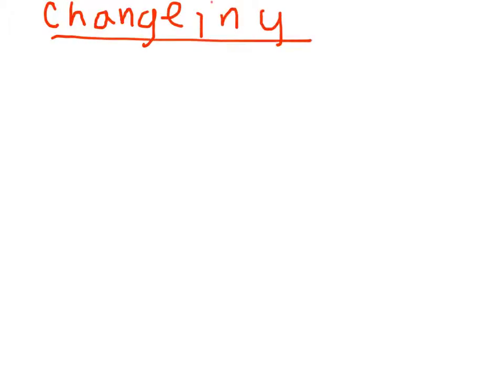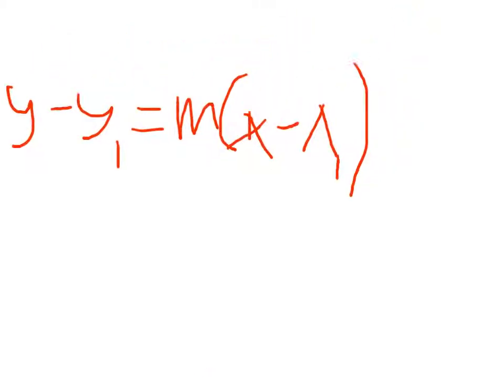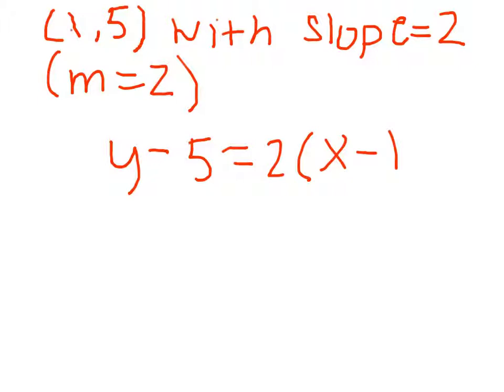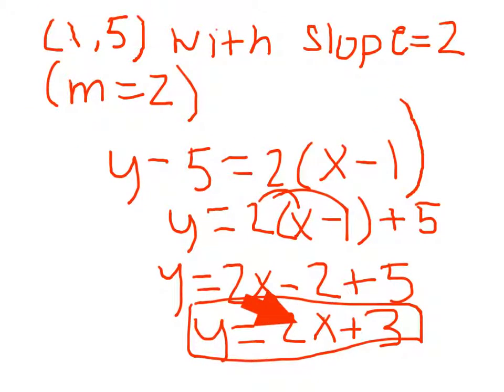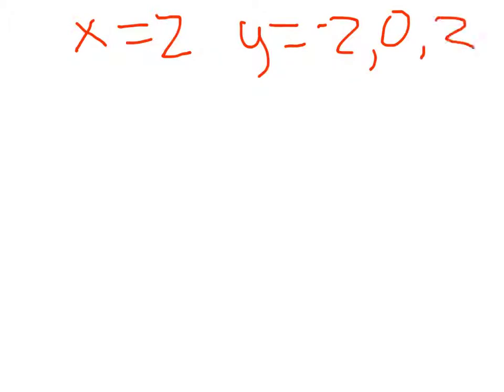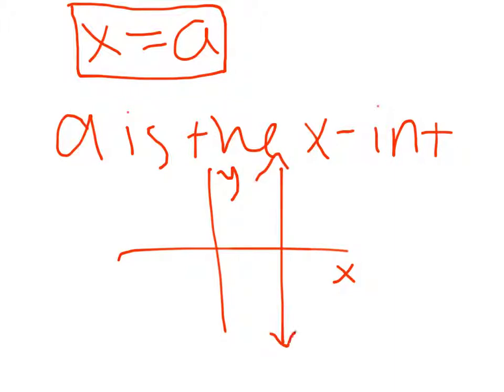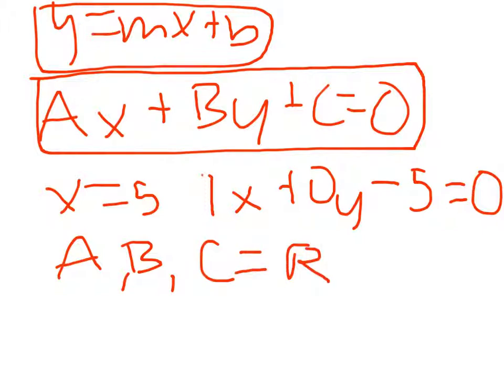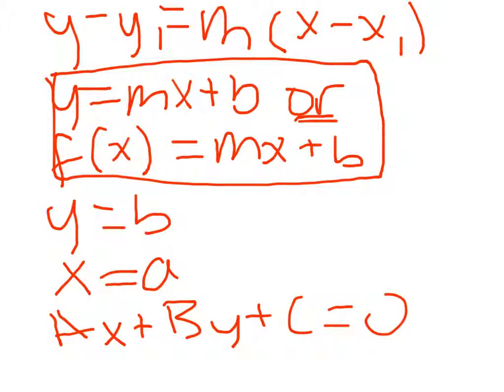MA line P2